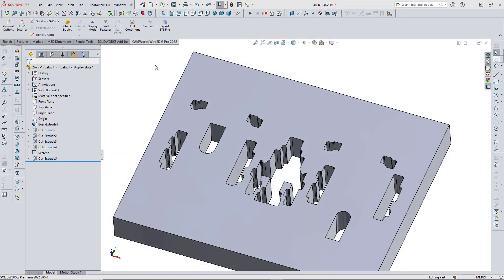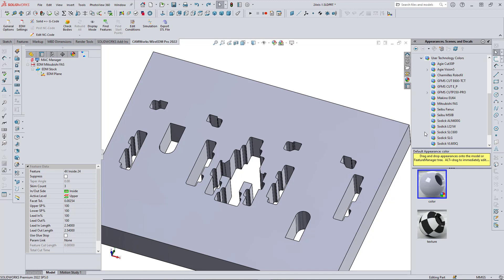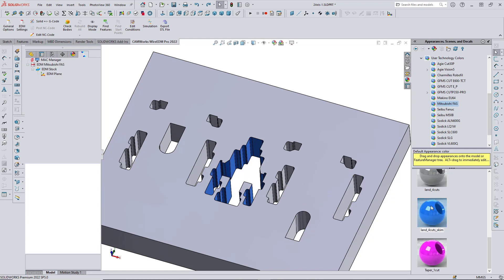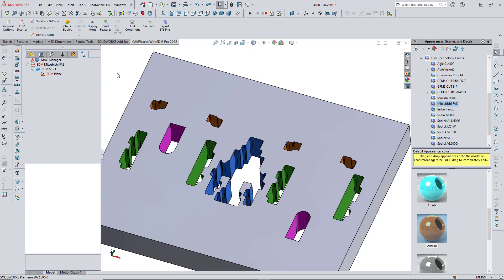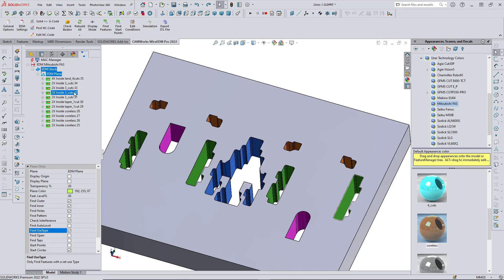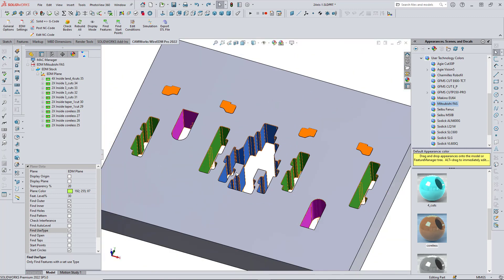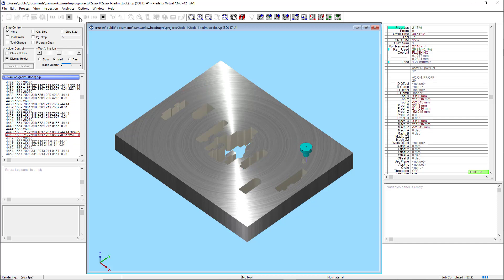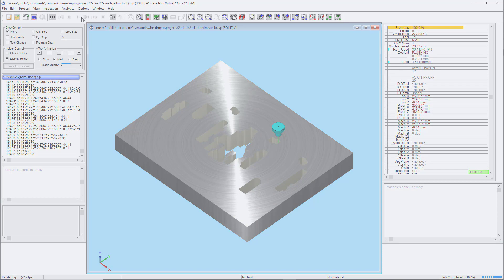Wire EDM Premium Color Coding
HCL CAMWorks 2023 combines the benefits of Fully Integrated CAD/CAM with advanced programming technologies such as feature-based programming, automatic feature recognition, knowledge-based machining and the TechDB to save and reuse your best practices.  HCL CAMWorks gives you the power to program smarter and machine faster!

Watch the video to learn about Wire EDM premium color coding feautre.